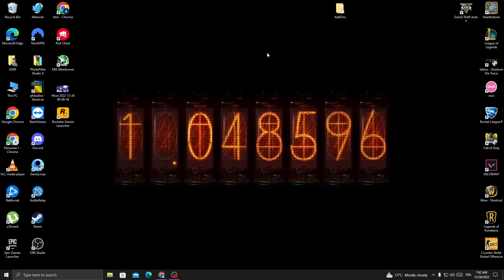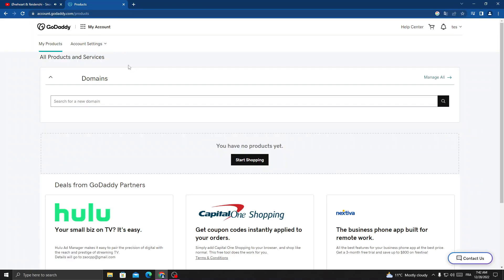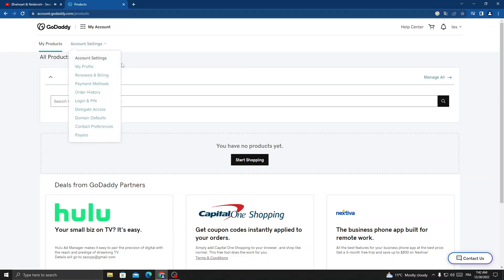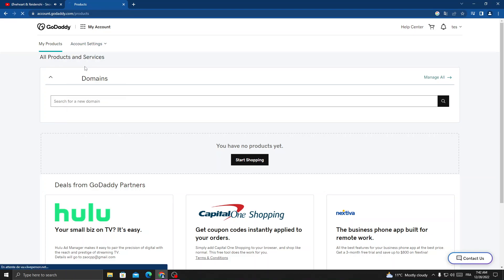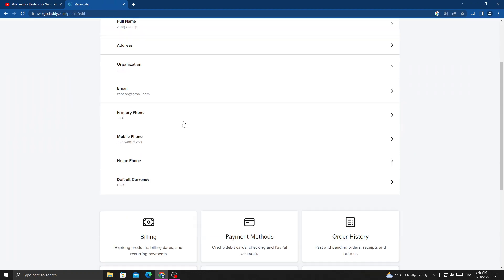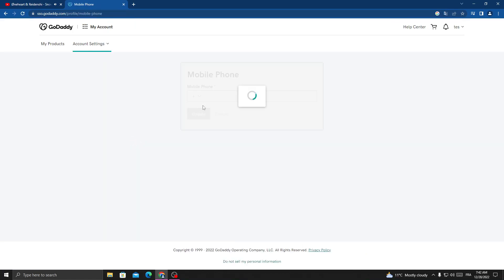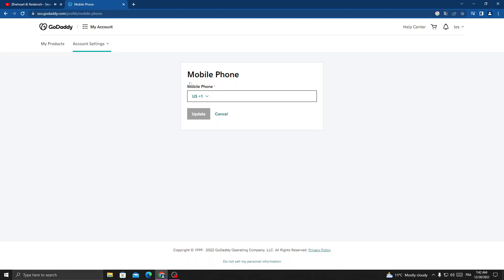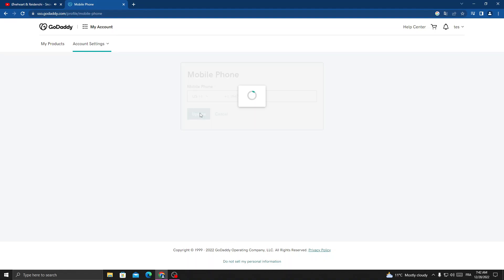How to Edit and Change Your Mobile Phone Number on Godaddy Easy and Quick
in this video we discuss :